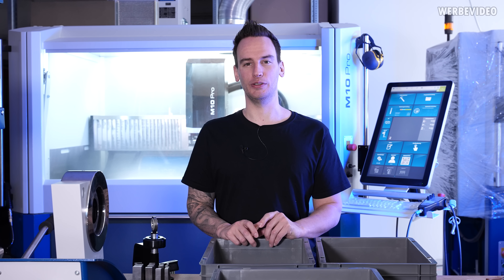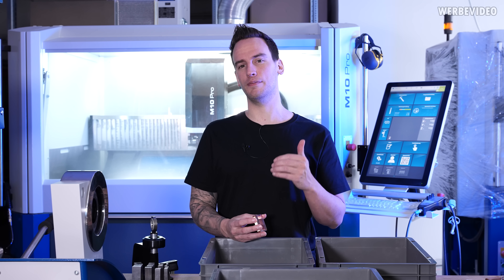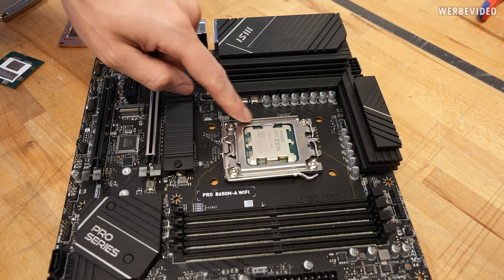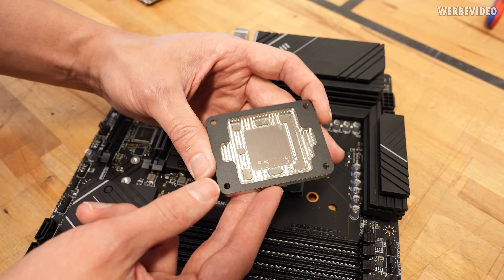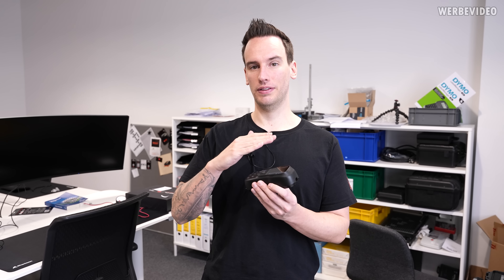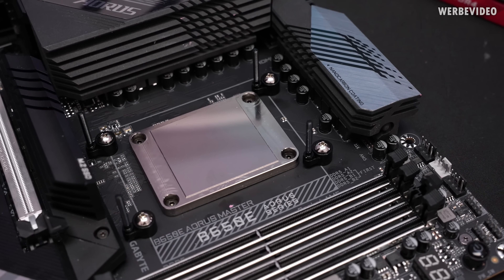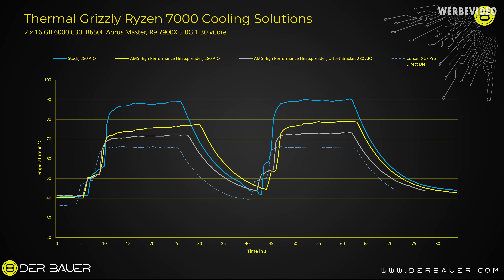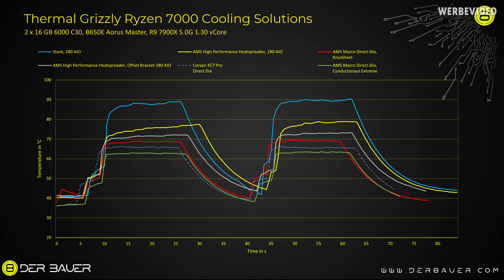I made my own Ryzen 7000 Direct-Die Water Block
Samples used in this video:
- Thermal Grizzly Mycro Direct-Die RGB
- Thermal Grizzly AM5 High Performance Heatspreader

Timestamps:
0:00 Intro
1:37 First design drafts
3:14 "Not good enough"
4:11 AM5 High Performance Heatspreader
4:58 Diamond-milled precision surface
7:47 The "cold welding test"
8:58 AM5 Direct-Die Water Cooler
9:10 Mounting the High Performance Heatspreader
10:41 Test methodology
11:23 Temperatures of the High Performance Heatspreader
11:47 Temperatures with the AM5 Adapter & Offset Mounting Kit
12:22 The AM5 Mycro Direct Die RGB
13:39 Non-RGB version
14:08 AM5 Mycro Direct Die: Temperatures
14:48 KryoSheet graphene thermal pads
15:58 Fin widths, slot widths & depths tested
17:21 Summary/Conclusion
19:13 Outro